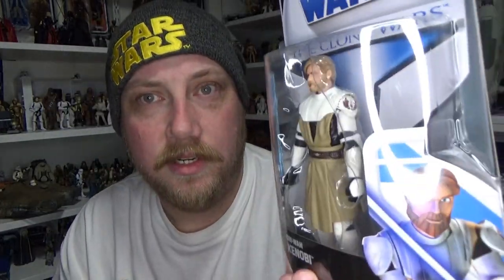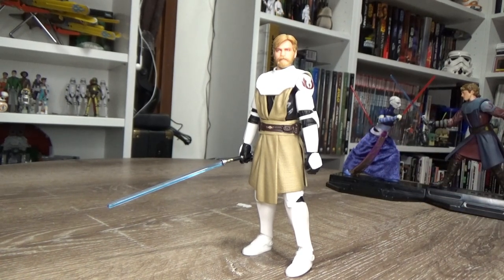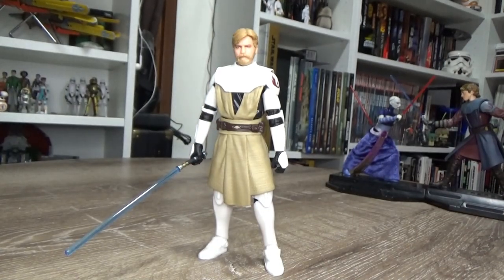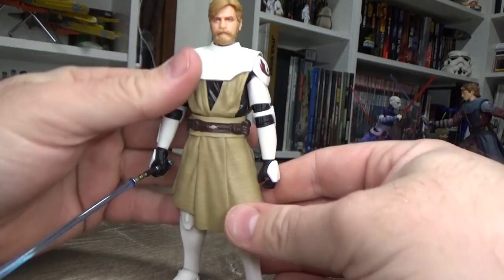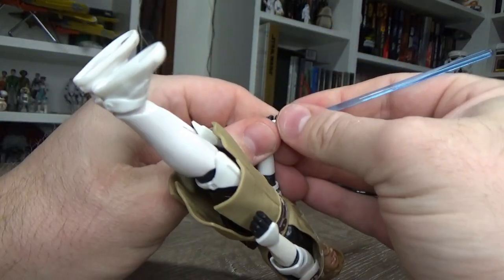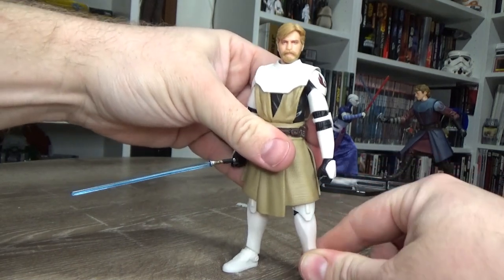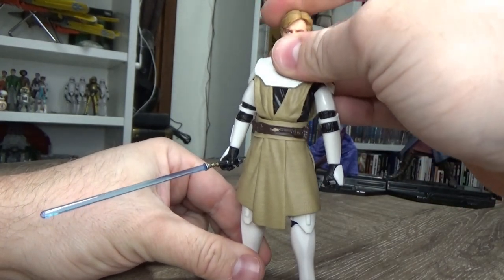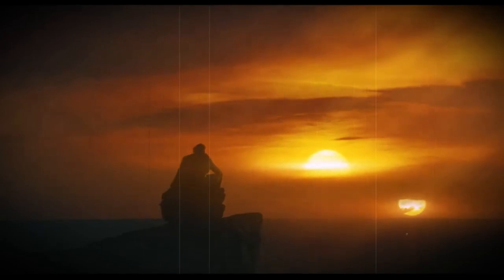OBI-WAN KENOBI (THE CLONE WARS) - STAR WARS THE BLACK SERIES LUCASFILM 50TH ANNIVERSARY